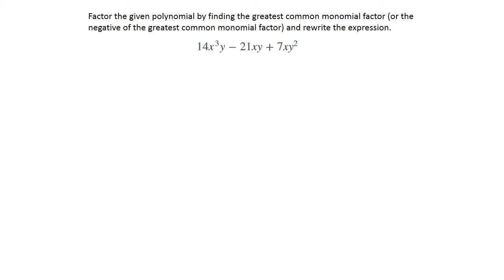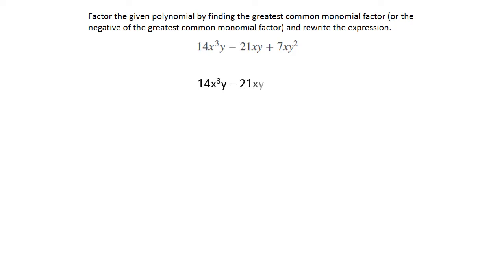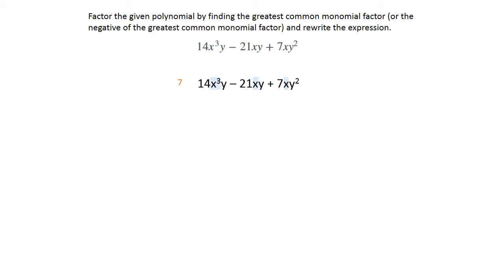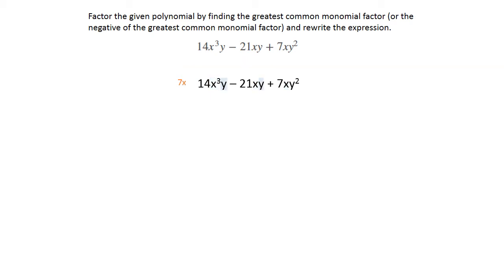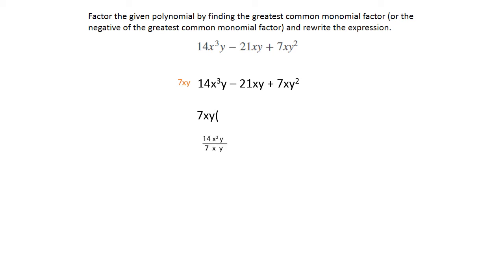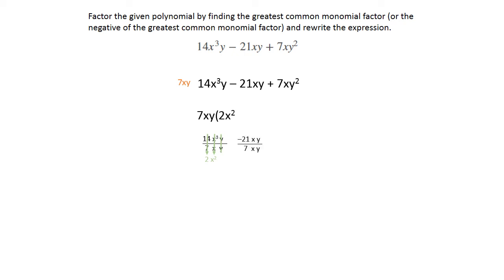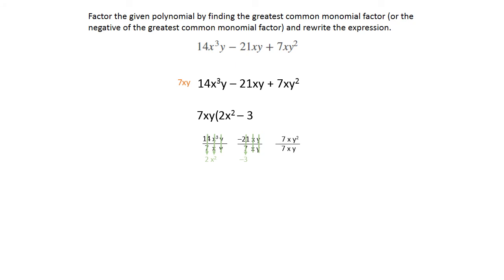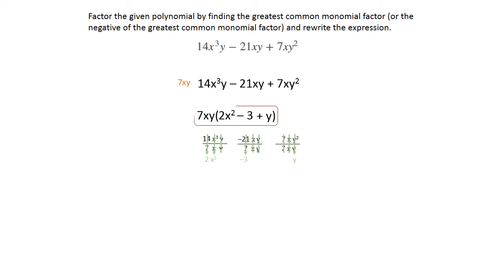Greatest Common Factor of a Polynomial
This video explains how to factor out the GCF from a polynomial and rewrite the expression.